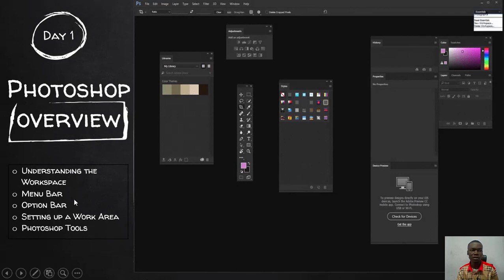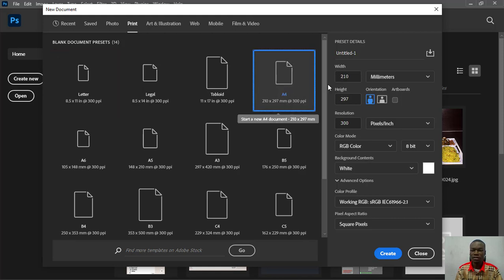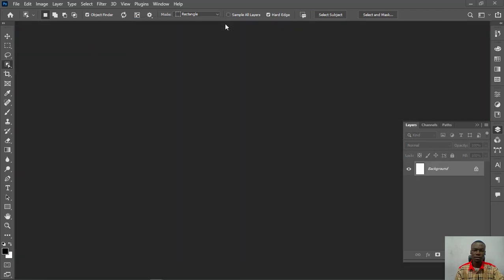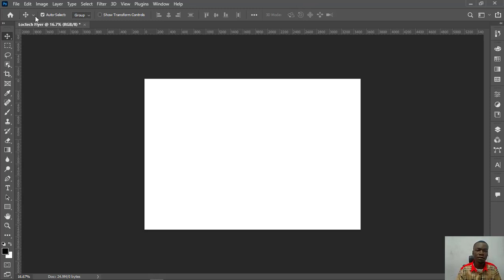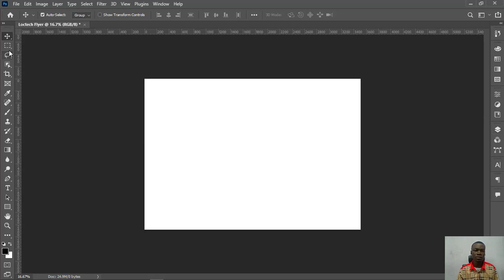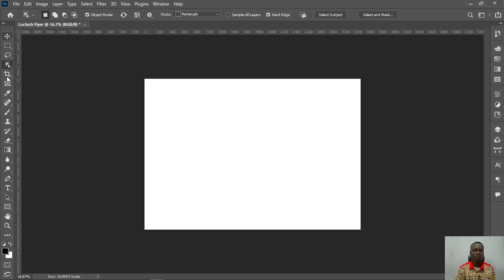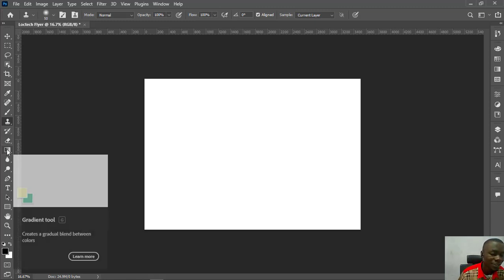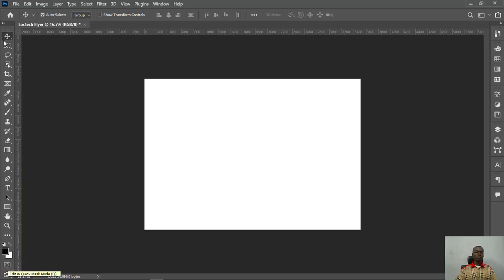Introduction to Adobe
Thanks so Much Everyone for Viewing & Learning from my Previous Video on Introduction to Graphic Design. I may not be the best but you still spend your time in going through my Videos, I say God bless You.

In this Video I will show you everything you need to know as a beginner in  Adobe Photoshop cc photo editing & Graphic Design in 2021/2022

Please do well to share your thoughts with me via the comment Session & feel free to ask me any question concerning the video & and also share with me on how i can improve.. thanks...